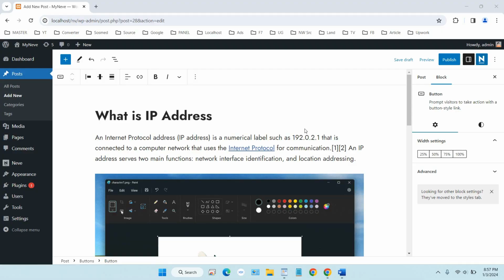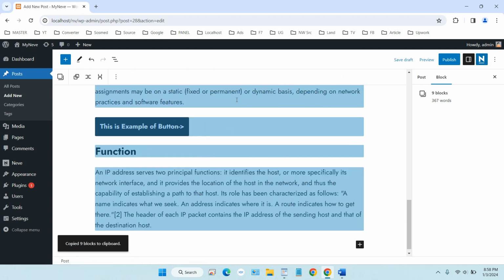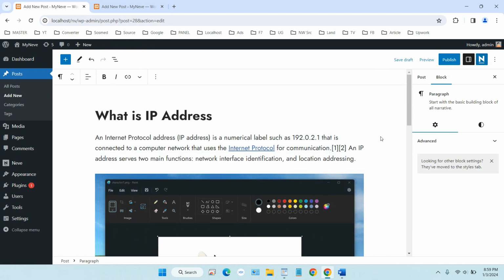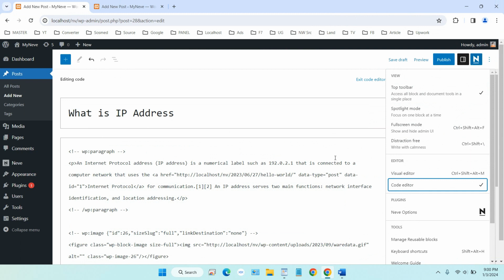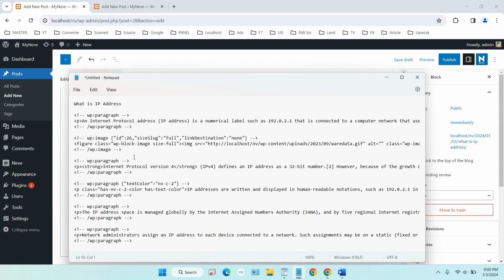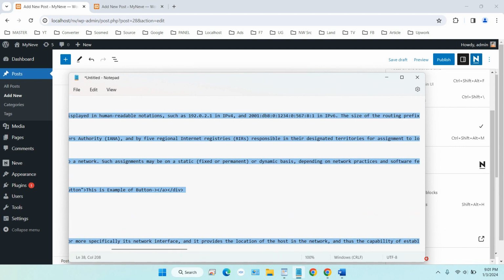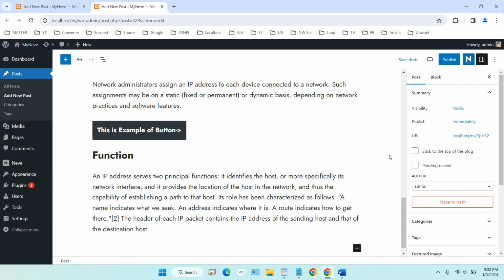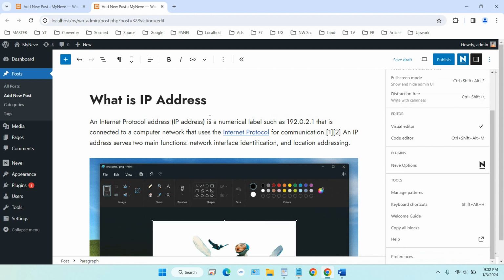How to Copy All Article Content in Gutenberg Editor of WordPress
Tutorial How to Copy All Article Content in Gutenberg Editor of WordPress. Since WordPress uses Gutenberg Editor to copy article content is not easy to do, but sometimes we are forced to do it because of something like the internet has problems when editing articles and has not saved them, we need to make backups in case the articles we write are lost.